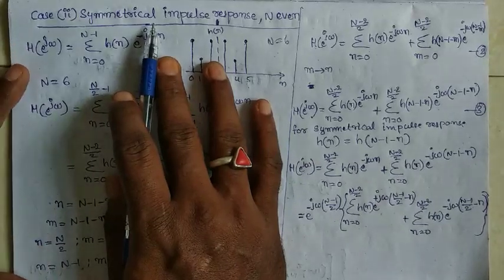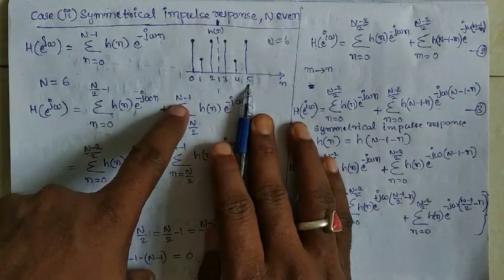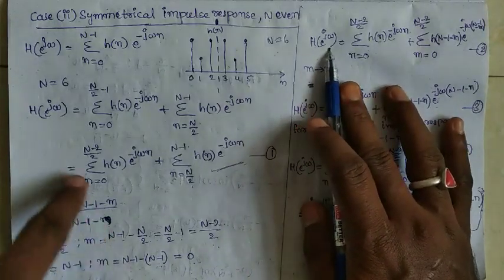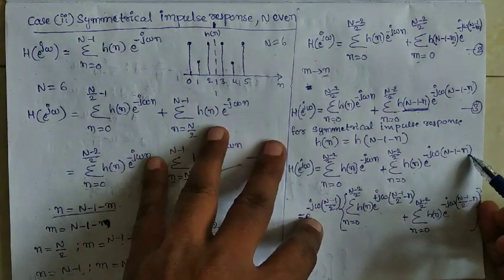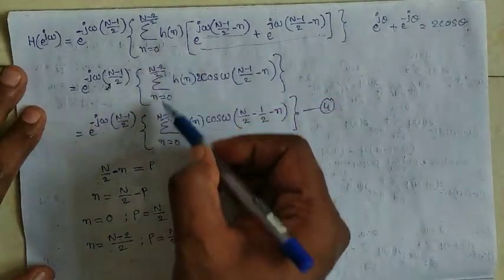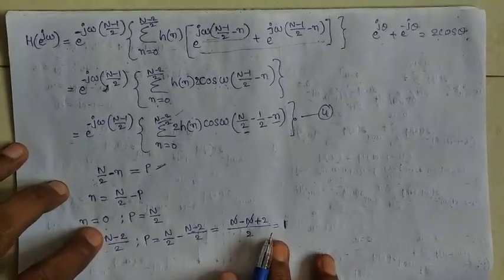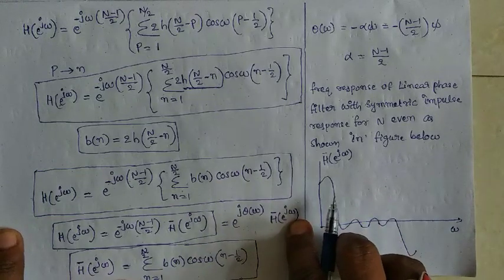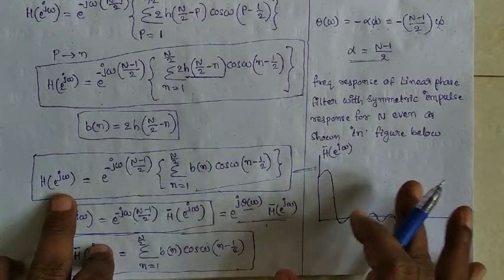DSP(ECE/EEE) - FREQUENTLY RESPONSE OF FIR FILTER WITH SYMMETRICAL IMPULSE RESPONSE,N EVEN